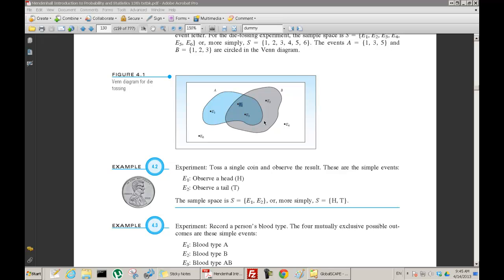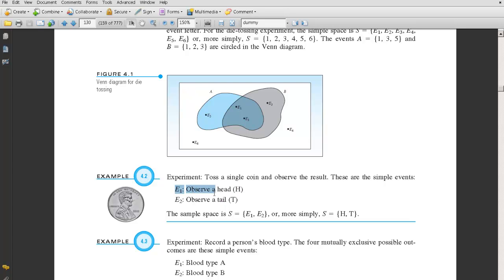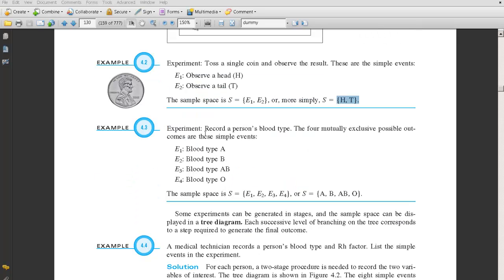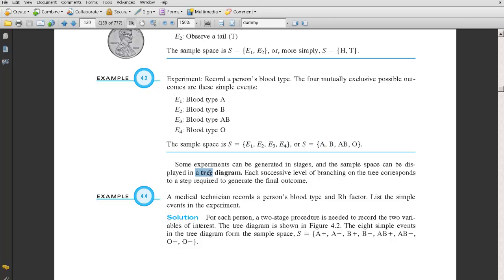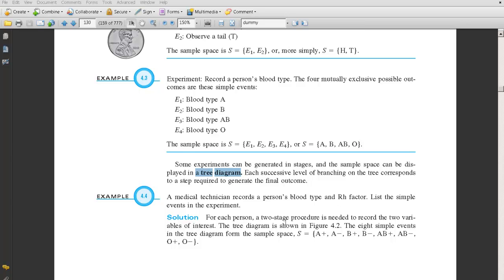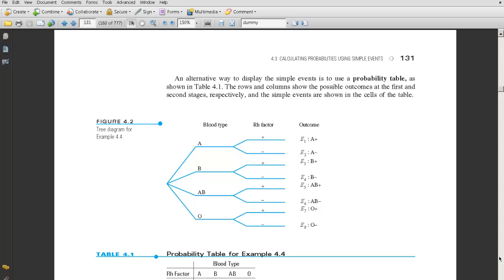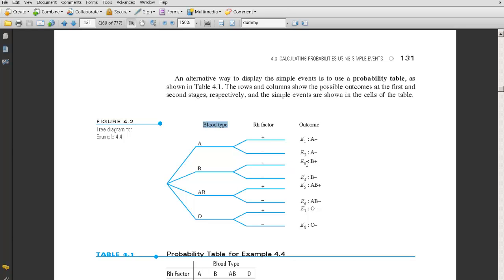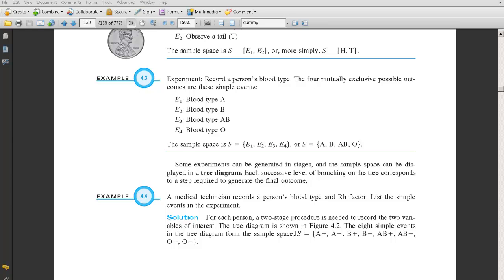Probabilty part 2 tree diagrams for Events